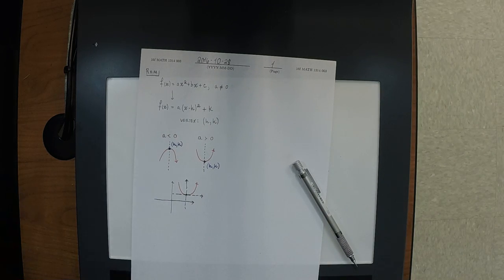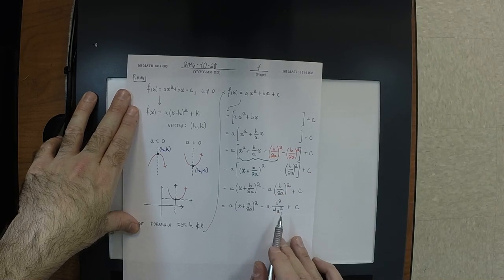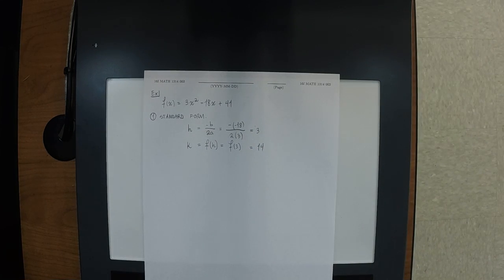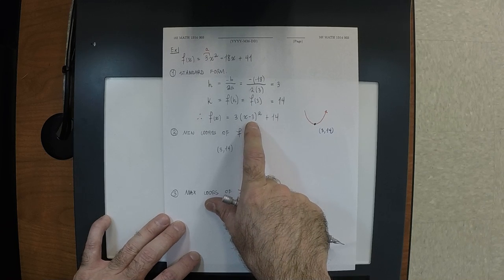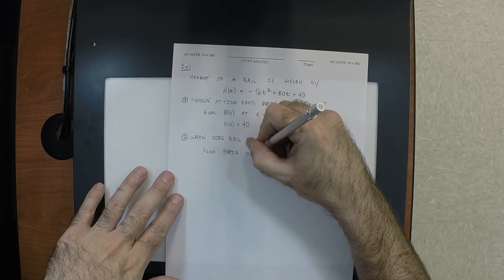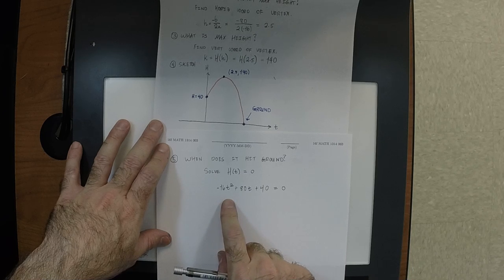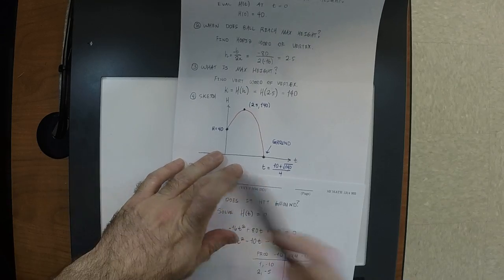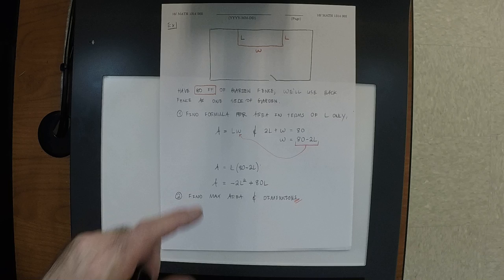16f MATH 1314: 2016-10-28